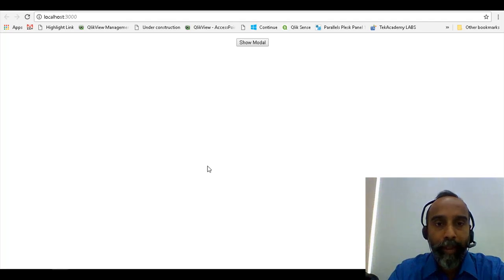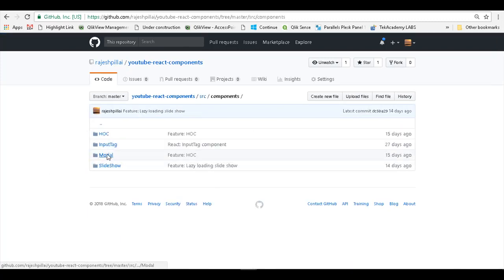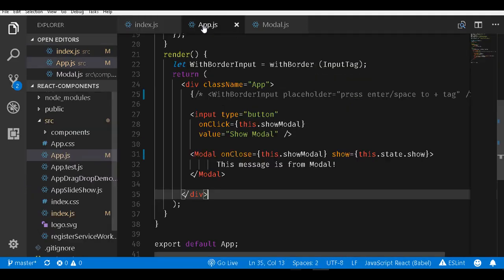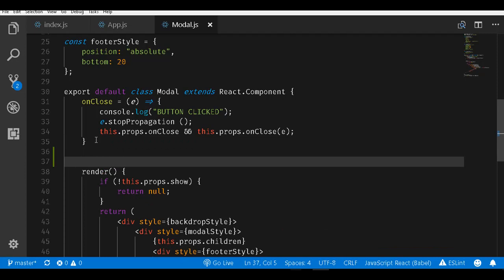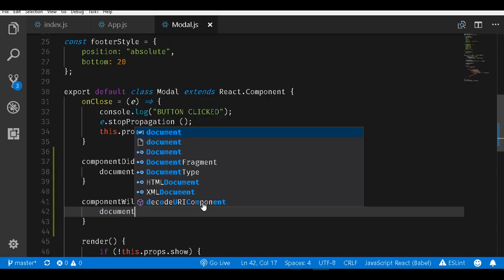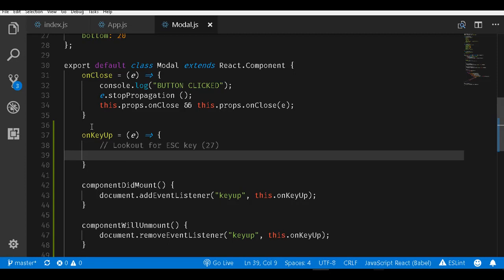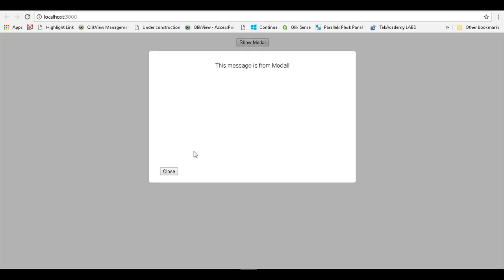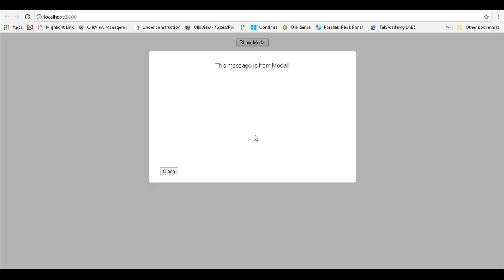Build a simple react modal component - Part 2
and add the feature to close the modal when the ESC key is press.